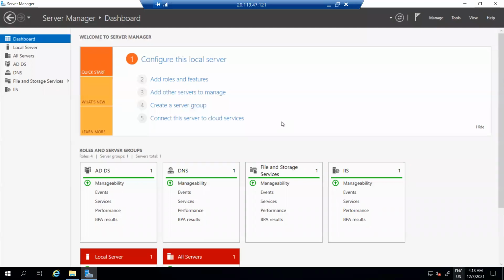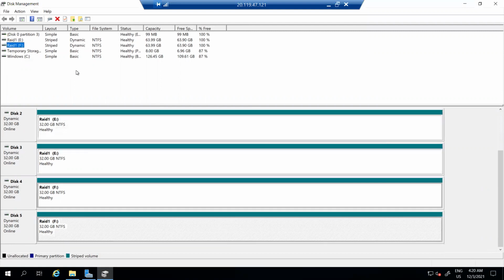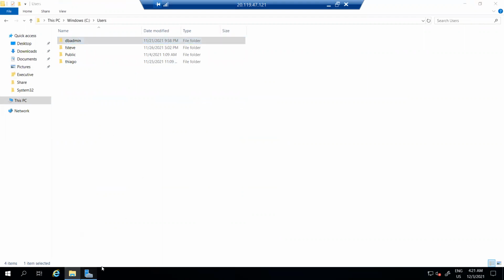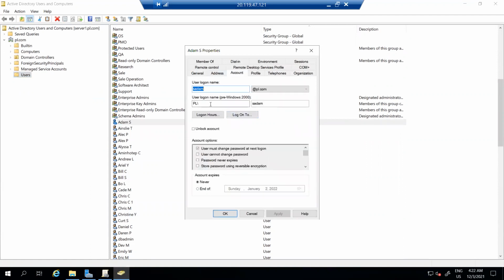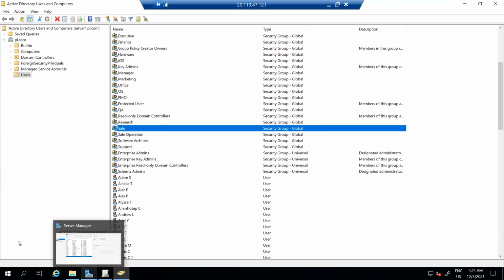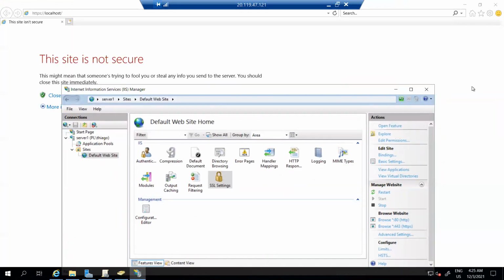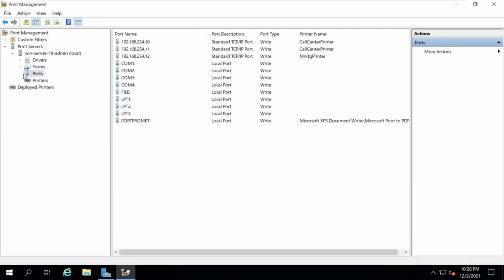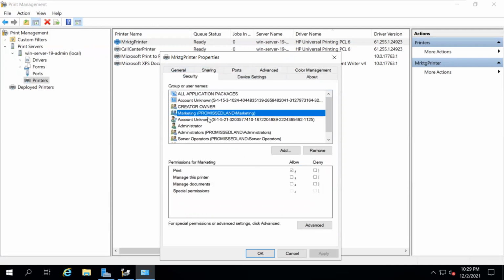Windows Server - Microsoft Azure Installation Overview